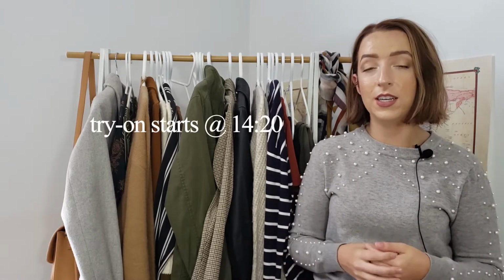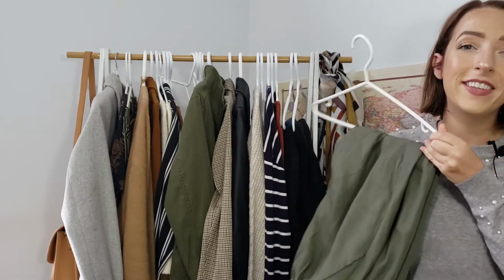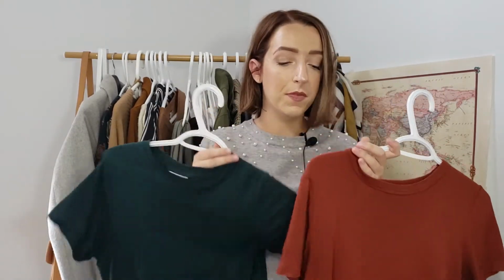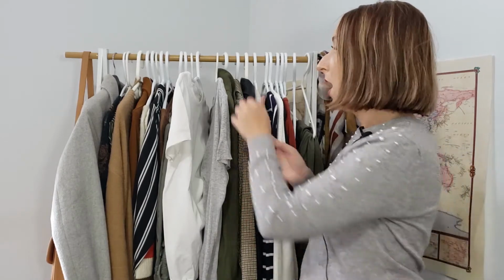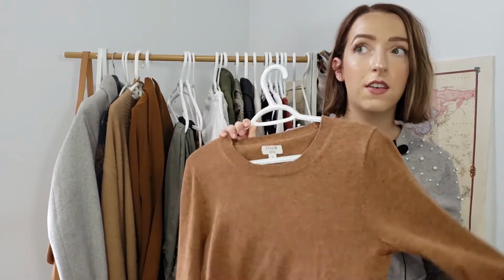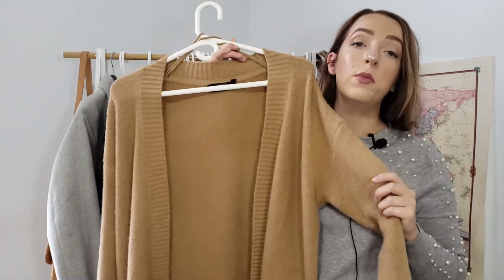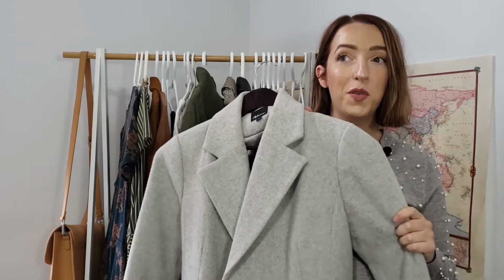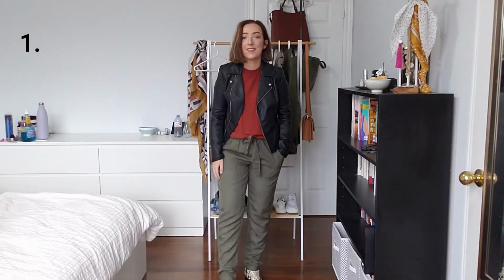mini fall capsule: creating 25 outfits with 10 items | summer to fall transition outfits 2020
Hey y'all! Today's video is another summer to fall transition outfits 2020 video. It's the second capsule wardrobe video I promised a few weeks back featuring more elevated outfits than my usual style. I hope this video inspires you to shop your own closet! I was able to create 25 outfits with 10 items, which would give you 5 weeks worth of everyday/weekday outfits!

W A T C H  N E X T:
AUGUST NO BUY YEAR UPDATE 2020: how to stop spending money on things you don't need: